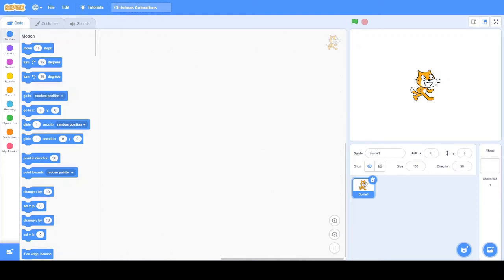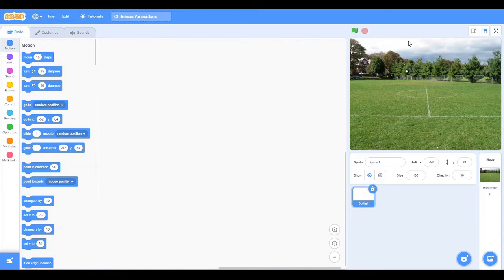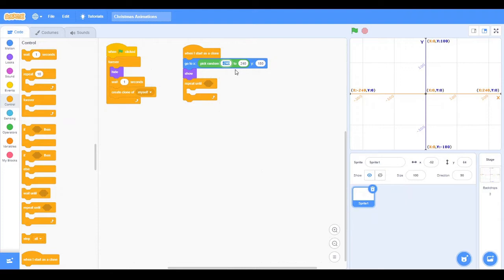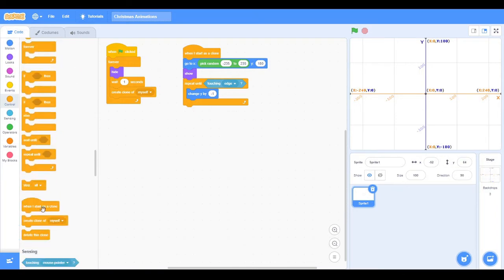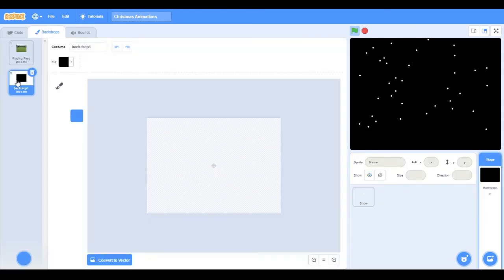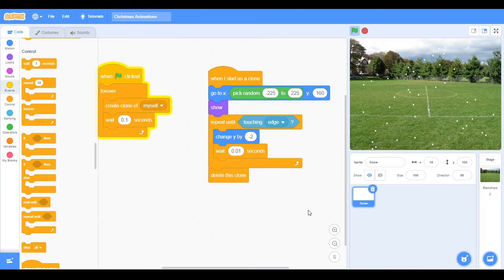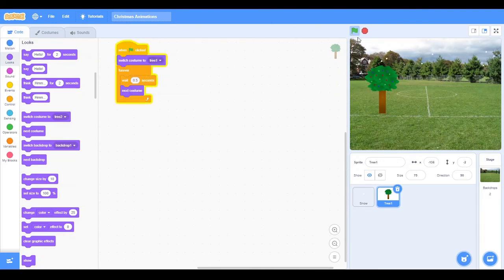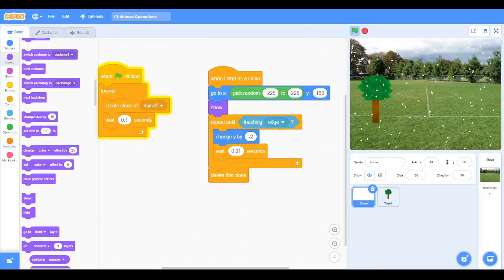Scratch Christmas Animation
This is some basic Christmas animations on scratch for people who love Christmas! It includes a flashing Christmas tree and some falling snow!